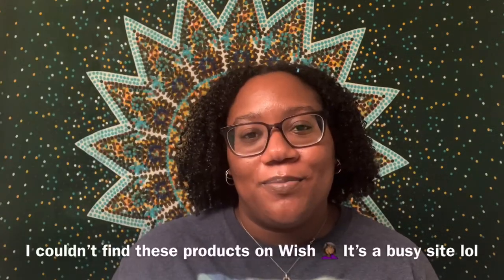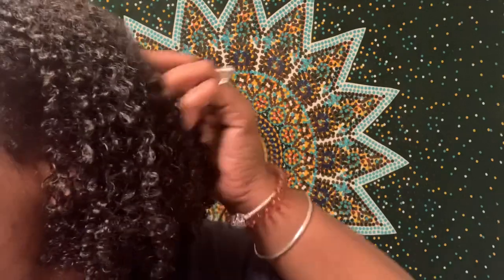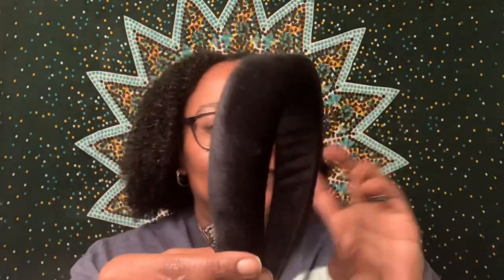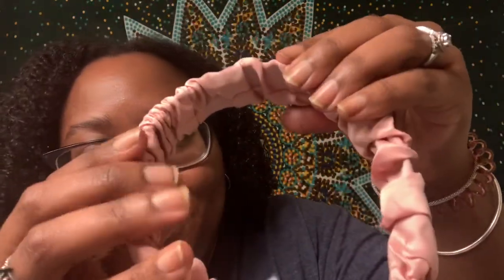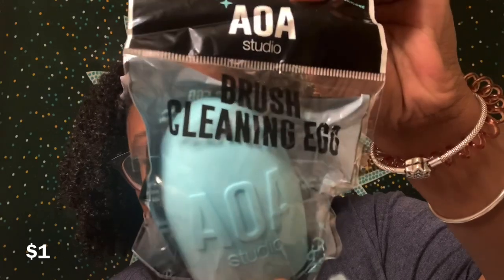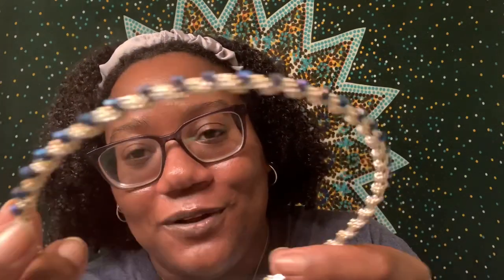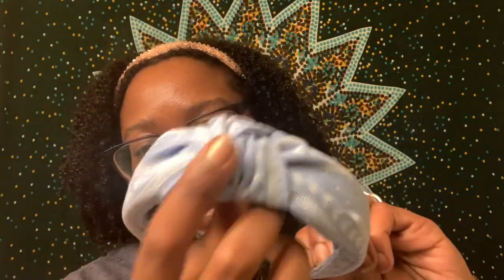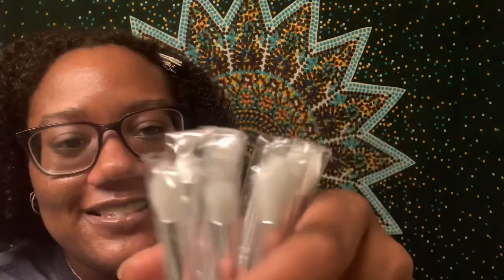SHOPMISSA & WISH HAUL | $1 PRODUCTS??? 😱 | Curly Tells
Shopmissa & Wish Haul | $1 Products??? 😱

Hi Telliscopes! 👋🏾 Today I am sharing the products I picked up recently from Shop Miss A & the products I picked up last year from Wish! I love cheap stuff 🤑 I hope you like the video 🥰

All products mentioned are free of sulfates, silicones, parabens, mineral oil, and drying alcohols! 💜

Videos Mentioned: Camille Rose Curl Maker vs Uncle Funky’s Daughter Curly Magic | Wash & Go Gel Battle

About My Hair:
Low Porosity
3c/4a

FTC: This video is not sponsored however some affiliate links and codes are included and I may receive a small commission if you purchase using those links or codes that I provided. All opinions are my own.

Ask me any natural hair questions! 💕🌸